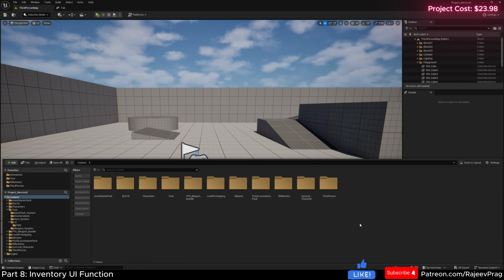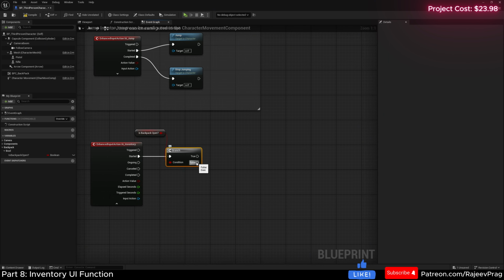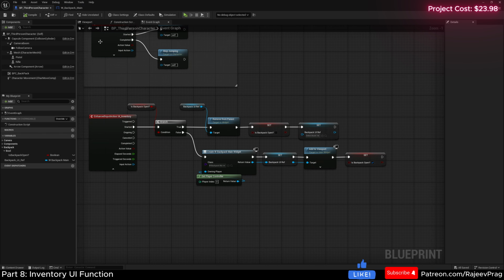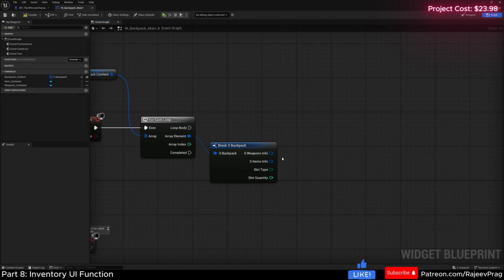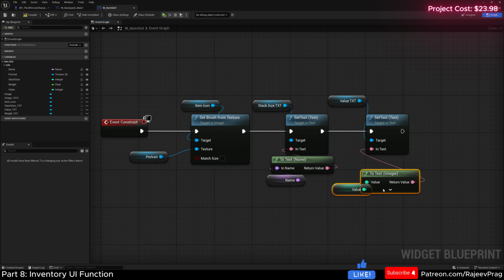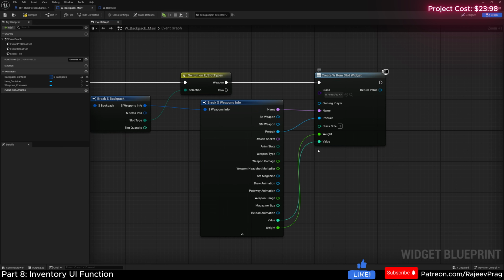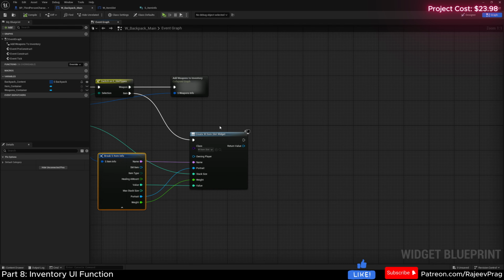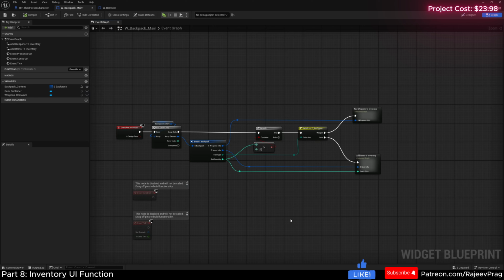Part 8: Inventory UI Function | Hybrid-Zombie Shooter | Full Course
In this tutorial, I walk you through the process of creating an intuitive and dynamic inventory UI in Unreal Engine. We'll cover everything from setting up a Wrap Box for organizing items, to implementing Switch Functions for seamless toggling between weapons and general items. Whether you're a beginner or an advanced user, this video will give you the tools you need to elevate your inventory systems.

What You'll Learn:
Wrap Box Setup: Learn how to dynamically populate your inventory UI using child widgets.
Switch Functions: Effortlessly toggle between weapons and items in your backpack.
Instance Editable & Expose on Spawn: Optimize your blueprints for flexibility and reuse.
Input Functions: Create robust controls for opening and closing the inventory.
Inventory Management: Set up efficient logic to populate, manage, and navigate your inventory.
By the end of this tutorial, you'll have a fully functional inventory UI system that's ready to be expanded and customized for your game. Perfect for survival, RPG, or adventure games!